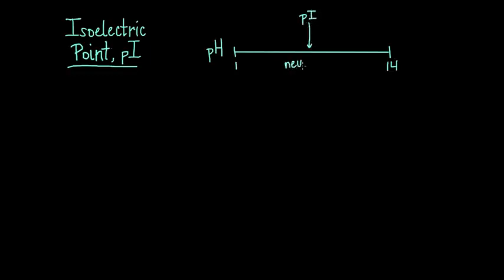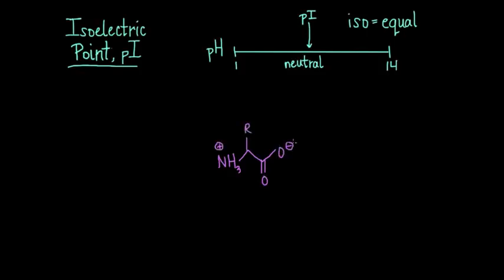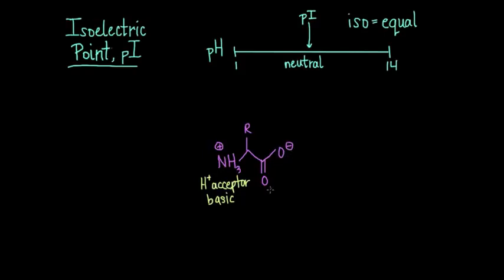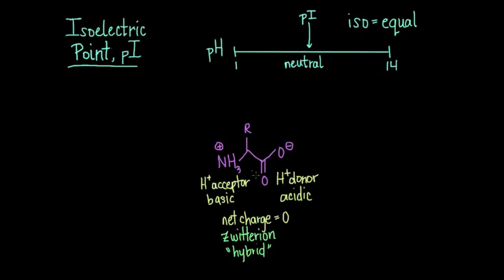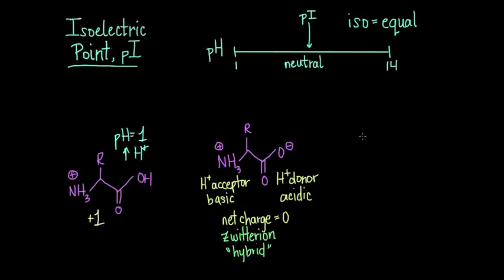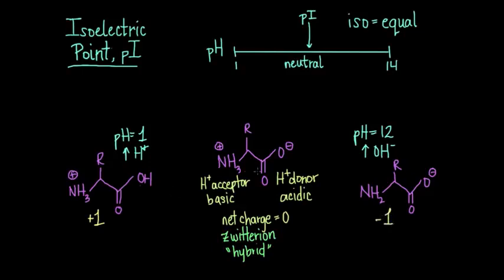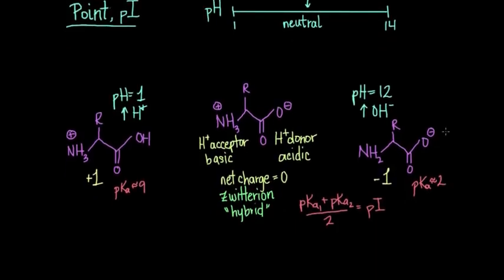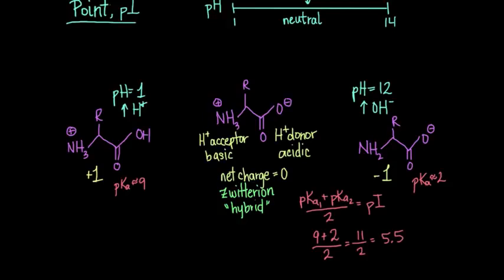Isoelectric point and zwitterions - Chemical processes - MCAT